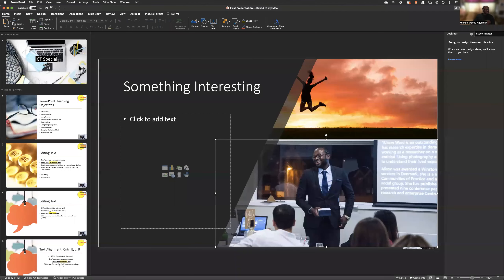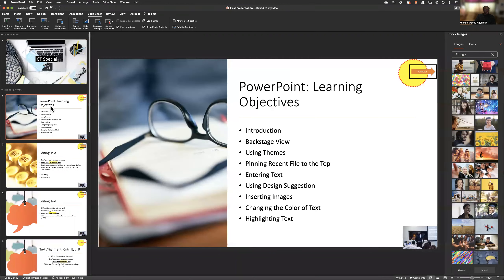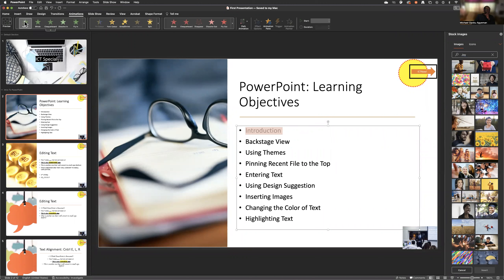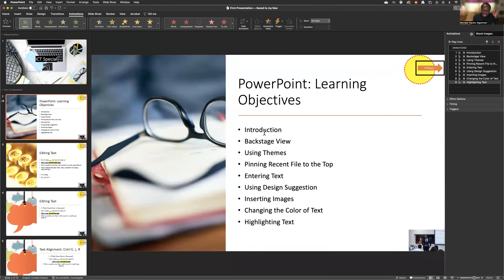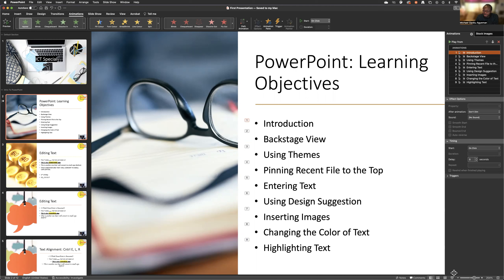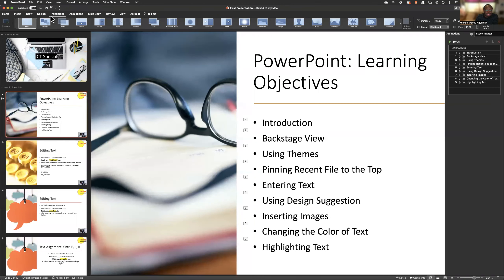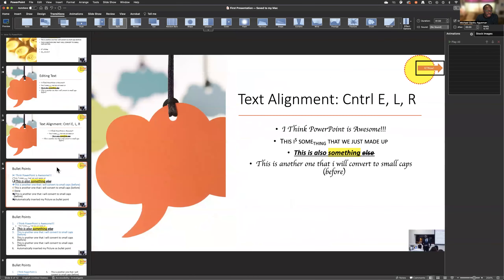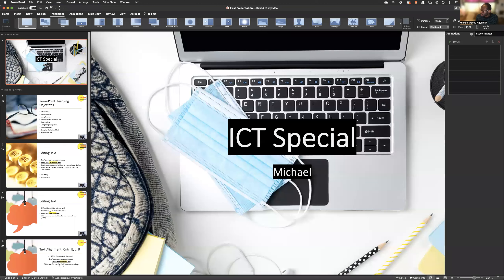PowerPoint Part 7